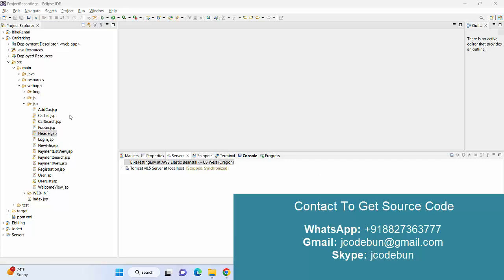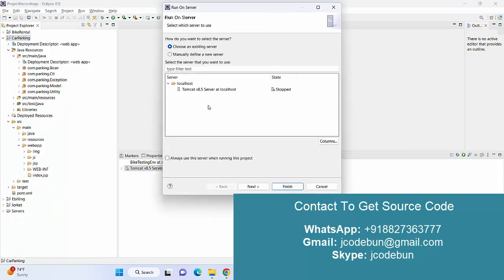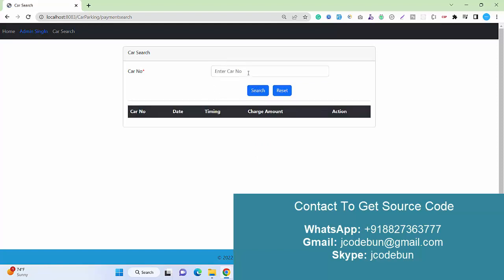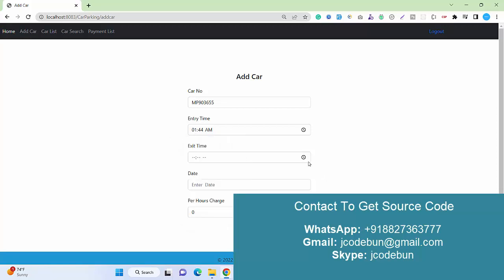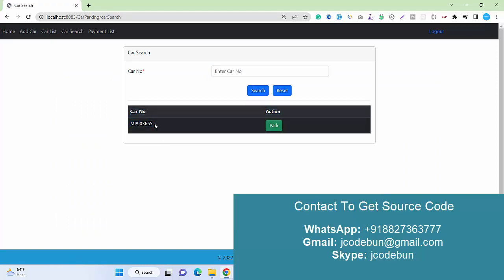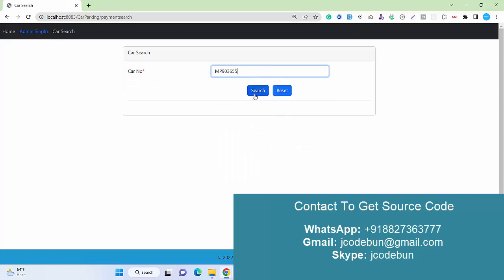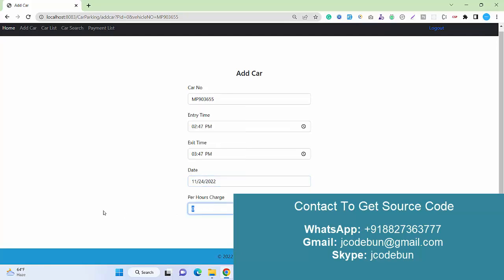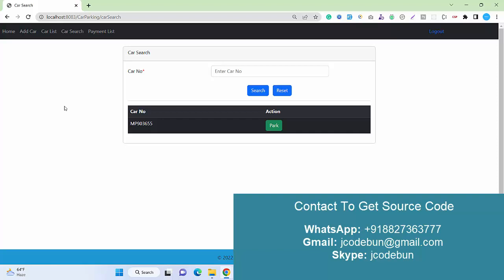Car Parking Management project in java using jsp and servlet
Car parking management project in java using JSP and servlet with source code.